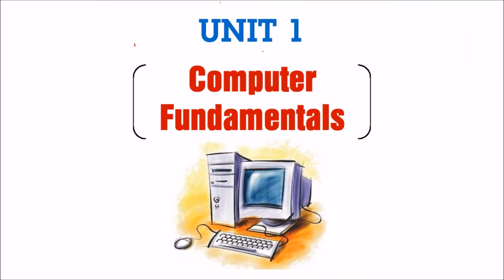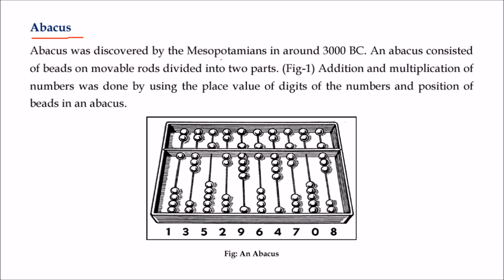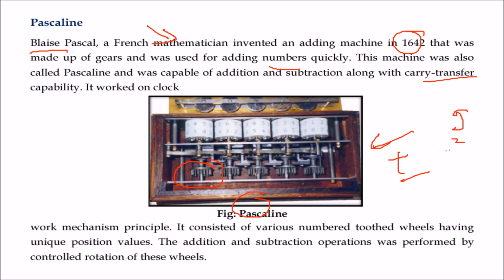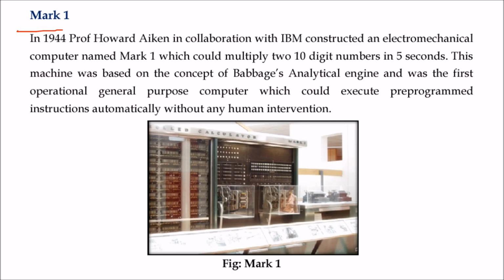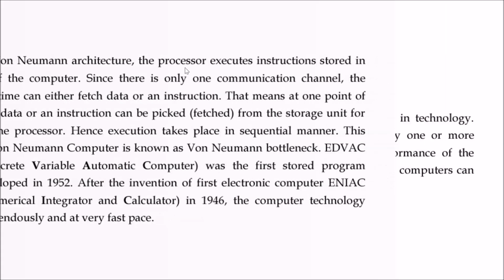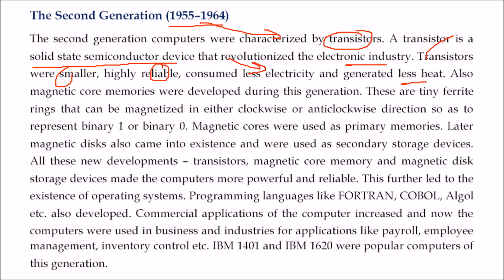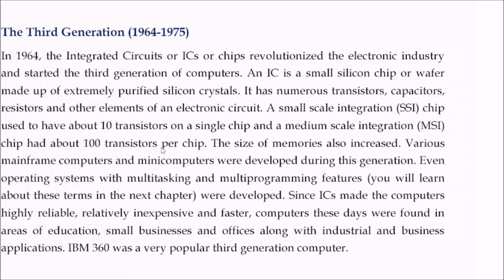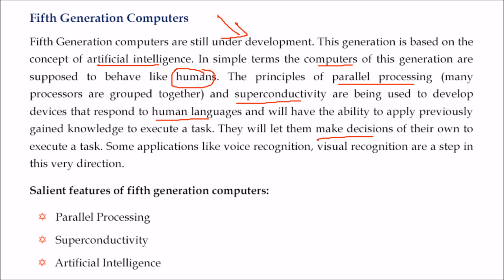CLASS XI COMPUTER SCIENCE UNIT 1 CHAPTER 1 COMPUTER FUNDAMENTALS part 1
RD Sharma Mathematics For CBSE Class 11th
RD Sharma | Mathematics | Class 11 [Paperback]
Mathematics for Class 7 (Examination 2021-22)
computer science,career options after 10th,should you opt computer science in class 11,computer science in class 11,coding in class 11,python class 11,c++ class 11,optional subject in class 11th,optional subject in class 11 science,best stream to choose after 10th,class 11 computer science,don't opt computer science in class 11 before watching this video,learn to code,is it compulsory to take cs as a subject in class 11 to opt for the cs branch in iit,ajay raj